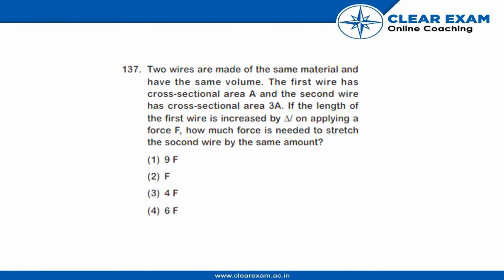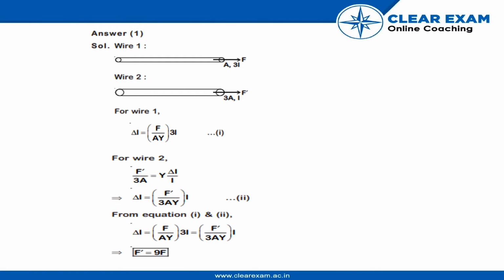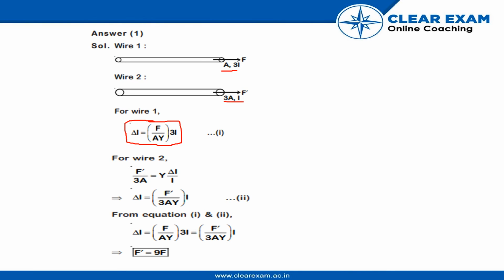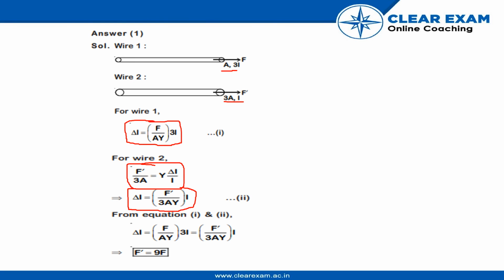NEET Previous Year Paper 2018 | Physics | ClearExam | SET QQ | Question 137